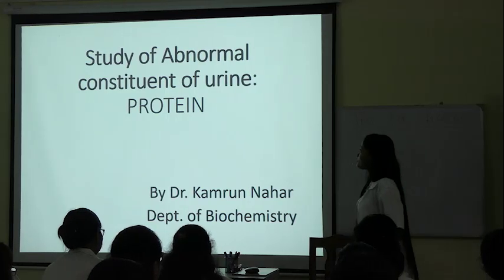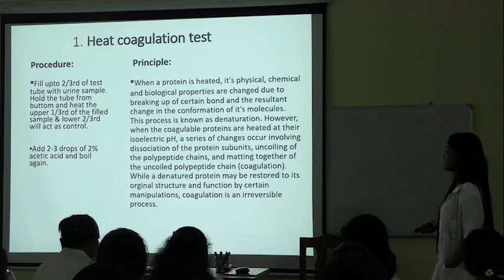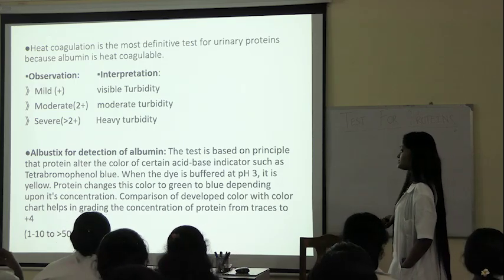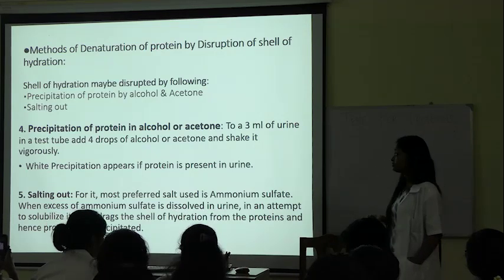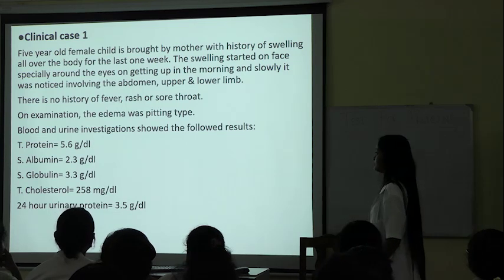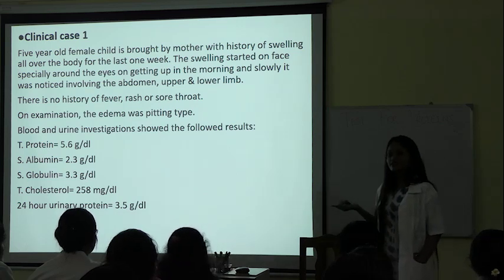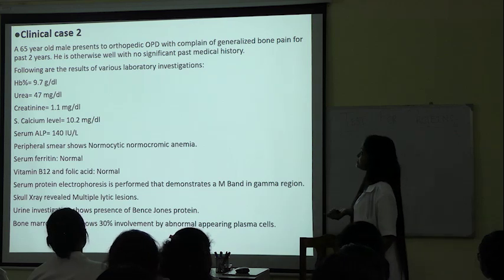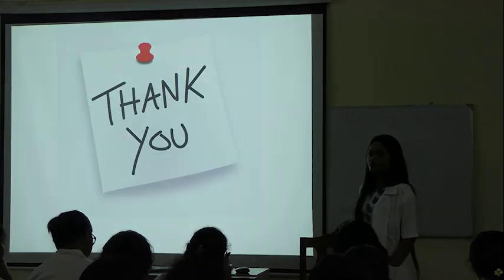Lecture On Master Biochemistry with This Comprehensive Class by Dr. Kamrun Nahar I MBBS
Are you struggling with biochemistry? In this comprehensive biochemistry class, Dr. Kamrun Nahar breaks down complex biochemical concepts into easy-to-understand lessons. This video is perfect for medical students, pre-med students, and anyone interested in learning more about biochemistry.

In this video, you will learn about:

The building blocks of life: carbohydrates, proteins, lipids, and nucleic acids
The major metabolic pathways
Enzyme function
And much more! By the end of this video, you will have a strong foundation in biochemistry.

MBBS Class (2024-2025 Batch) Of Tripura Santiniketan Medical College | College TRIPURA SANTINIKETAN MEDICAL COLLEGE Real Class room Demonstration/Lecture BY:DR KAMRUN NAHAR (BIOCHEMISTRY) (MBBS Batch: 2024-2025)… Conducted on : 23-11-24